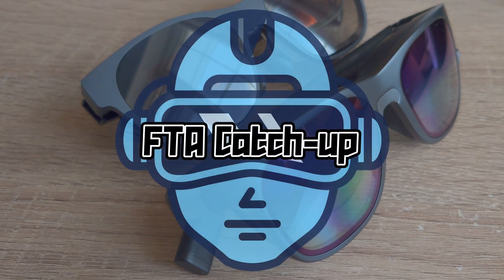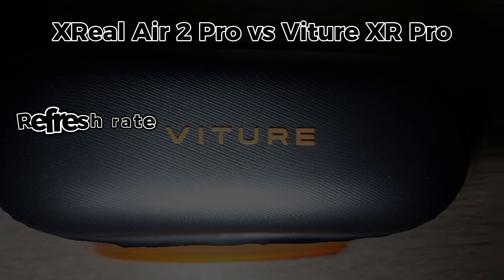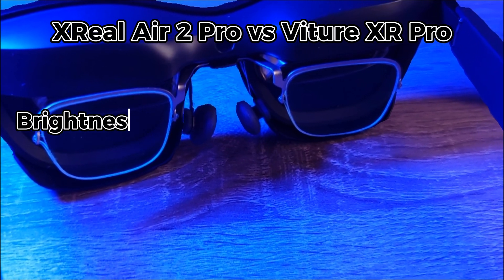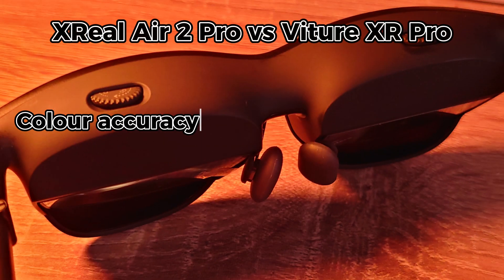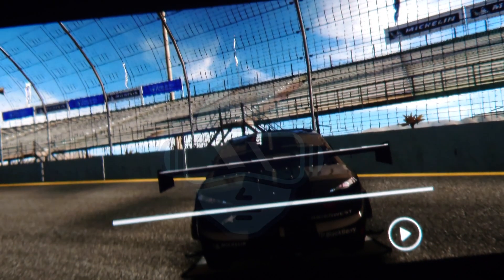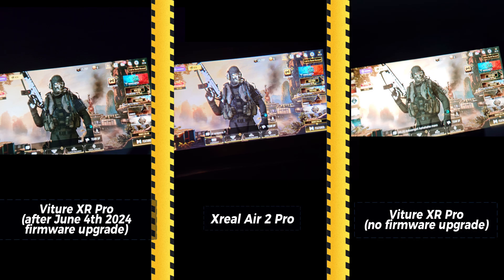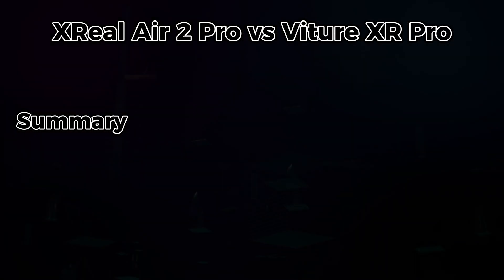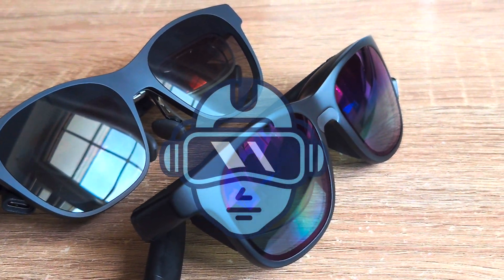XReal Air 2 Pro vs Viture XR Pro: Image Quality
00:41 Refresh rate
01:39 Brightness in XReal Air 2 Pro vs Viture XR Pro
02:24 Colour accuracy in viture XR Pro vs xreal air 2 pro
04:20 Colour accuracy of the viture XR Pro in Mac OS (Ventura)
04:53 Summary

Comparison of some features related to the image quality between xreal air 2 pro and the viture xr pro. It is pending to include in future videos comparison between the images/videos shown from their corresponding apps.